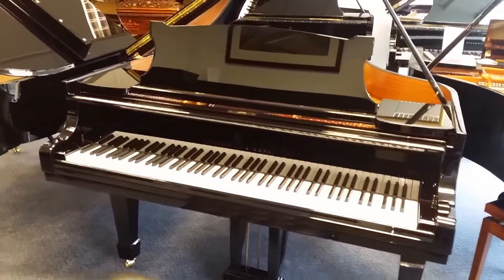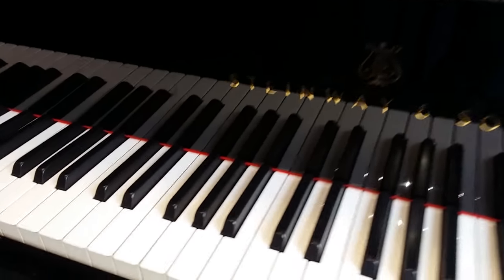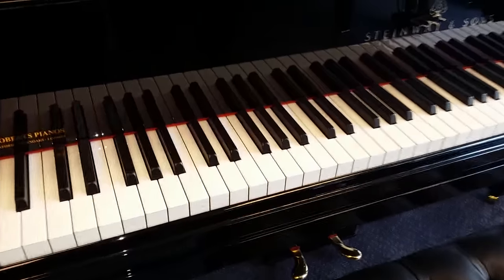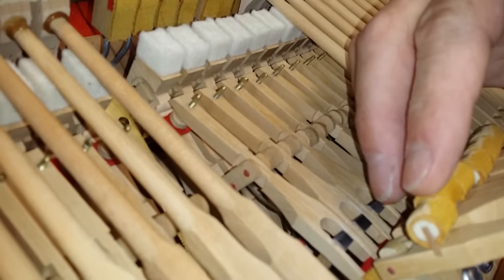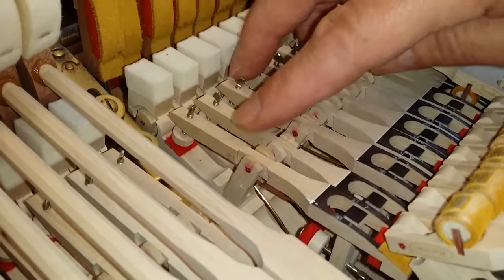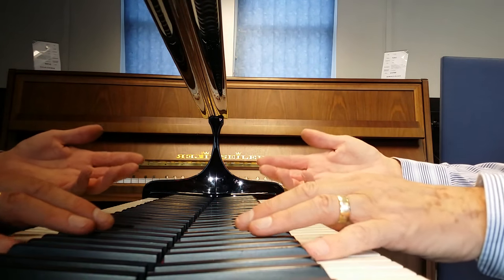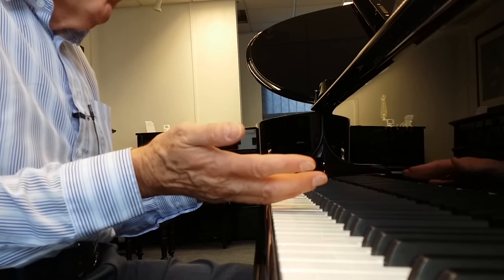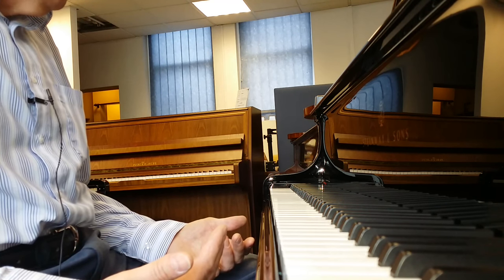Comparison Between Steinway Grand Pianos: S, M & O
These four pianos, a model S, two model M's and a model O, were in stock at the time of this video. Model S at 5ft 1in is very uncommon in the UK (perhaps 1% of all Steinway grands) but is one of the best baby grands along with Bluthner style IV (4ft 11in) which is much more common. The model M at 5ft 7in (20% of Steinways in the UK) is commonly bought as a domestic piano, and the model O at 5ft 10in is the most common (25%).

We sell pianos across the UK and usually have over 15 grand pianos in stock.